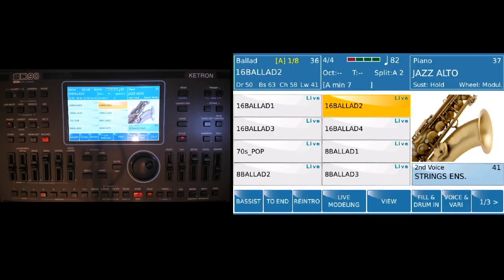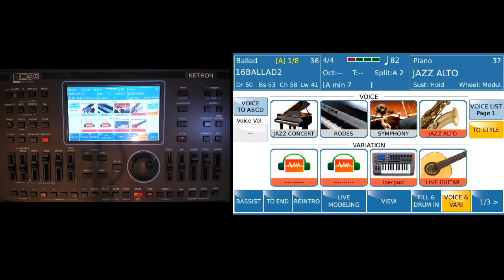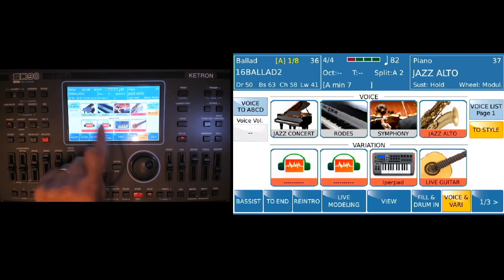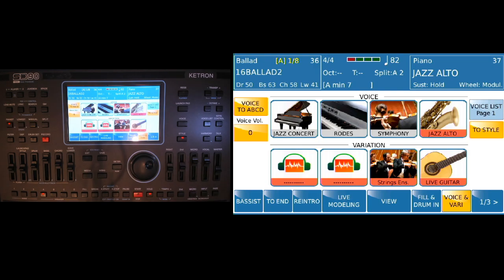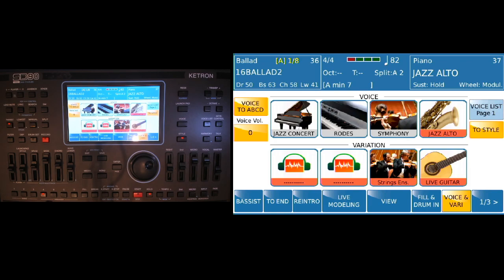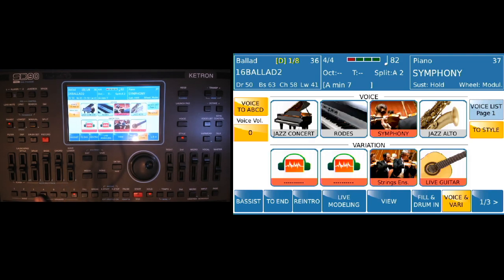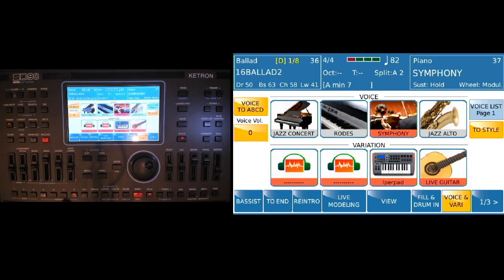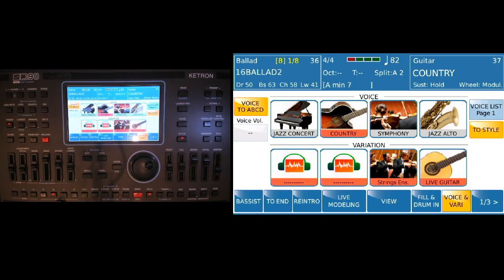Understanding the link between voices ( in voice & variations) to the variations ( A, B, C, D)